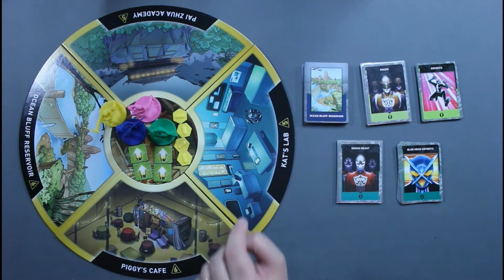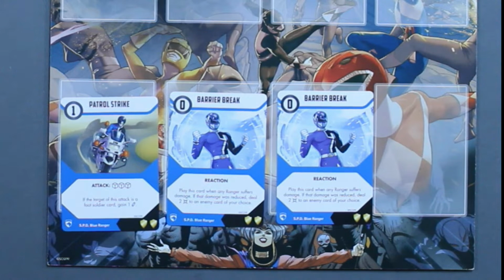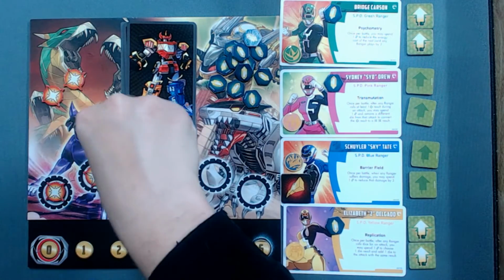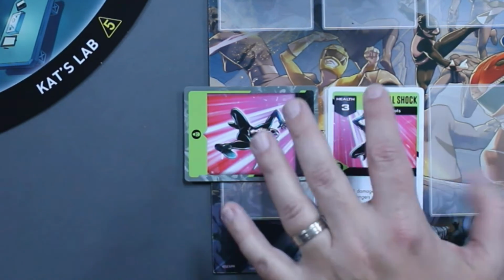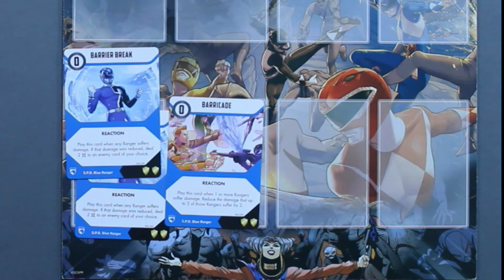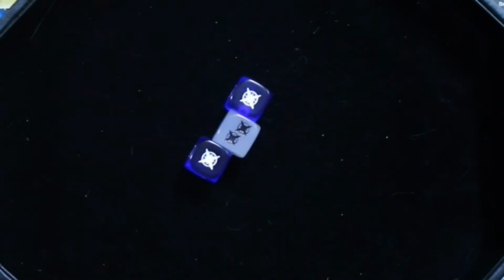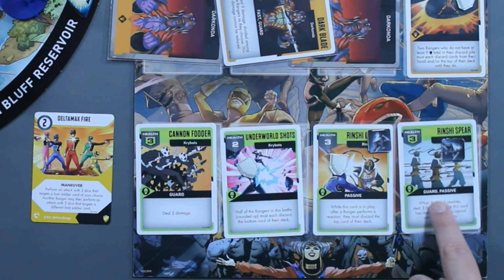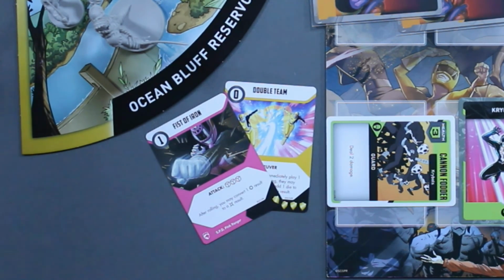SPD 4-Player Session | Part 1 | Power Rangers Heroes of the Grid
Hello Family!

Time once again to dive into the next session of Power Rangers Heroes of the Grid! For this one, it's a simple play through using the new SPD Rangers and the new Minion pack featuring their foot soldiers, the Krybots. HOWEVER, the big twist for this session is that I have someone playing along side me! My buddy Paul joins me for this 3-part session, each of us controlling 2 SPD Rangers and playing two-handed, thus simulating a 4-player game. There are special 2-player rules for HotG, but we wanted to play this way because that's what we like to do when we play Guardian System games. Enjoy, and let me know what you think of Paul and if he should come back for more!

*Let me know if there's anything else you're interested in and I'll personally send you a link!

Join the growing HGD Family!

Chapters:
Intro - 0:00
Where to find everything – 0:44
SPD Emergency – 1:54
Setup overview – 2:46
Round 1, Deployment Phase – 7:37
Round 1, Strategy and MOVE – 9:24
Round 1, BATTLE Foot Soldiers 1 – 10:23
Round 1, end of BATTLE – 16:45
Round 1, BATTLE Foot Soldiers 2 – 17:48
Round 1, End of BATTLE – 20:58
Round 1, BATTLE Foot Soldiers 3 – 21:45
Round 1, End of BATTLE & RECOVER – 25:28
Round 2, Deployment Phase – 26:28
Round 2, Strategy and MOVE – 29:27
Round 2,  BATTLE Monster 1 – 31:26
Until Next Time! – 51:44